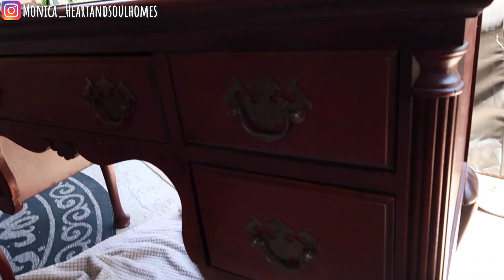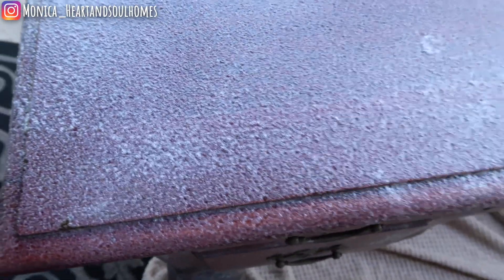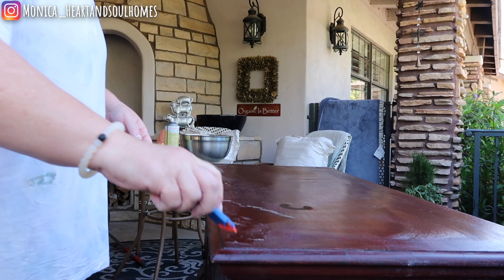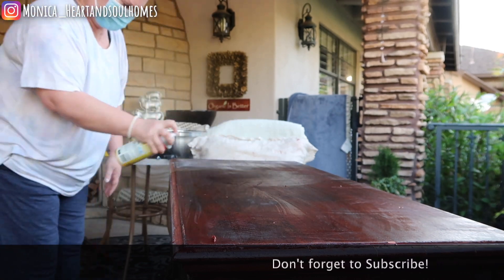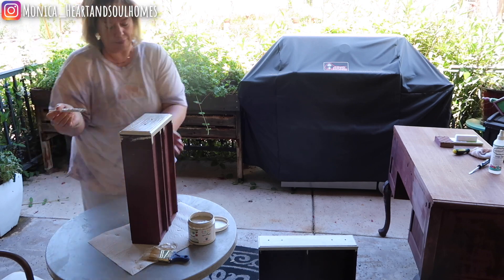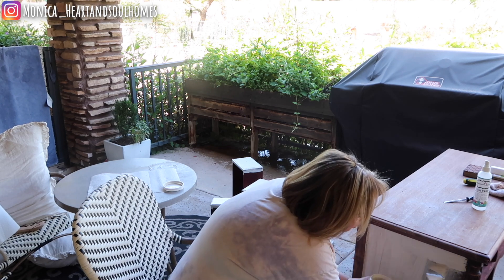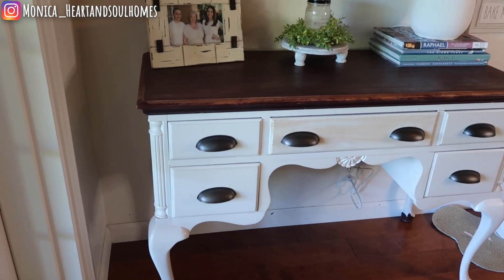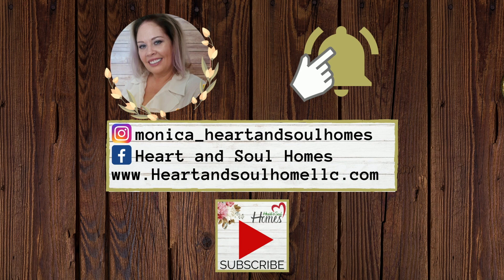NEW 2022 Antique Desk Refurbish | Easy OFF Paint Stripping | feat. Rethunk Junk Resin Paint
I love giving new life to old pieces but this one is pretty special. This was my Grandmothers desk and I just do not want to part with it, and wanted to give it new life to fit my esthetic. I am getting in first with the Easy Off paint stripping method to help me get rid of the old varnish and stain. Because it is an old piece it did give me some struggles, and After I completely finished the table top I was rethinking my project. I decided to add a little paint to this project using the Rethunk Junk resin paint. So, come join me along for my antique desk refurbish, and maybe pick up a few tips or tricks!

To check out Rethunk Junk Products head over to the site!

Don't forget to check out the blog post too! Not only can you get more information there, you can sign up for the news letter and get some great free printables! -

I’m also on Pinterest!

7650 S McClintock Dr. Suite 103